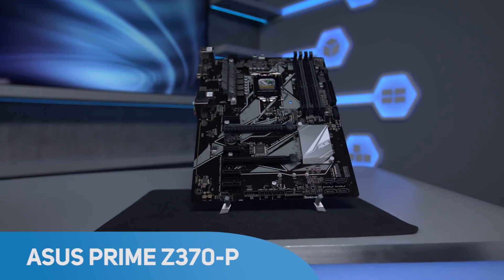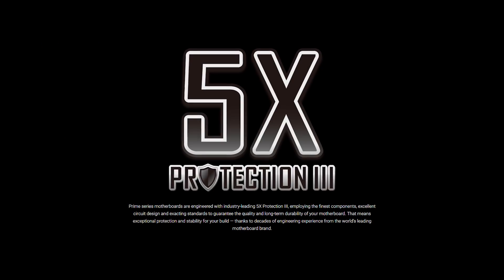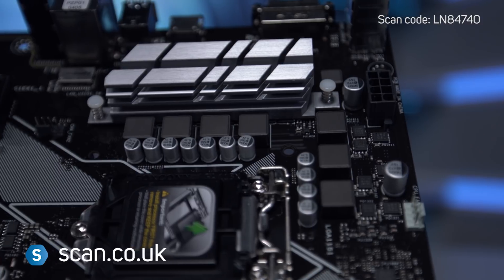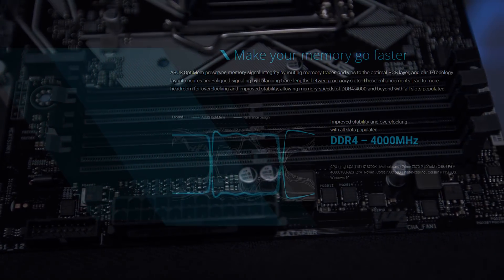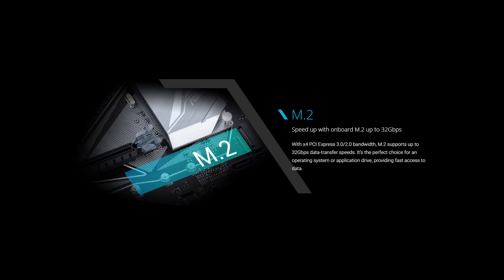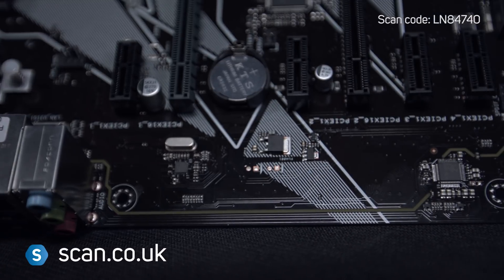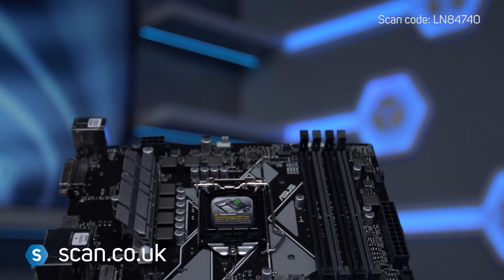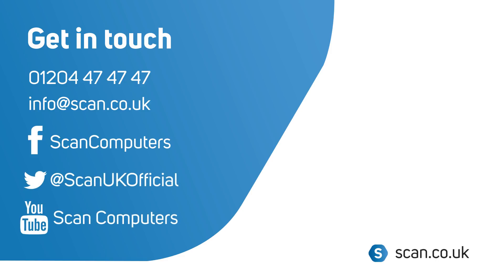ASUS PRIME Z370-P Gaming Motherboard - Overview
ASUS PRIME Z370-P Gaming Motherboard

Intel LGA-1151 ATX motherboard with LED lighting, DDR4 4000MHz, Dual M.2, Intel Optane Memory Ready, HDMI, SATA 6Gb/s, USB 3.1 Gen 1.

Ready for the latest Intel processors: LGA1151 socket for 8th Generation Intel Core desktop CPUs.

ASUS OptiMem:Careful routing of traces and vias to preserve signal integrity for improved memory overclocking.

5X Protection III: Multiple hardware safeguards for all-round protection.

Fan Xpert 4 Core: Flexible controls for ultimate cooling and quietness.

Ultrafast connectivity: Dual native M.2 and NVMe PCIe RAID support for lightning-fast storage speeds.

Intel Optane memory ready: The latest high-speed storage technology.

Please Note: Intel Z370 Motherboards are ONLY compatible with Intel 8th. Gen 'Coffee Lake' CPUs. Although these Intel Z370 Motherboards share the same socket as Intel's 200 & 100 Series Motherboards, they are electrically incompatible & will not work with 7th & 6th Gen. Intel CPUs.